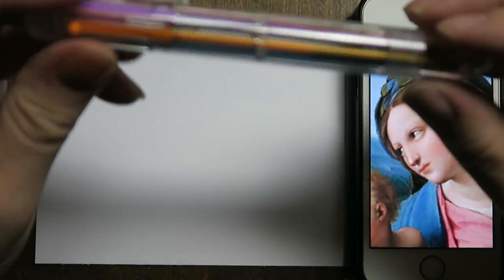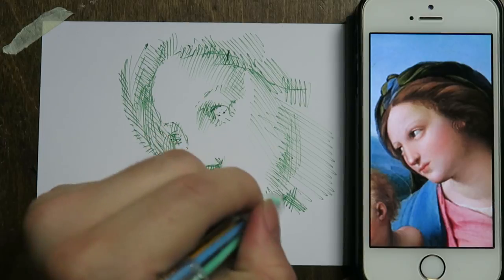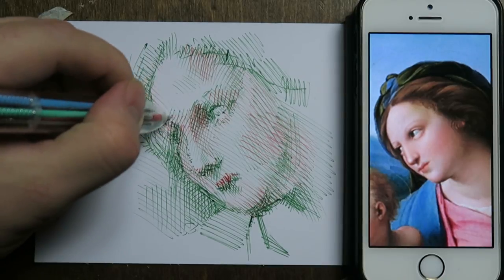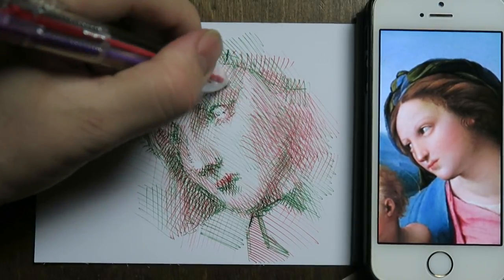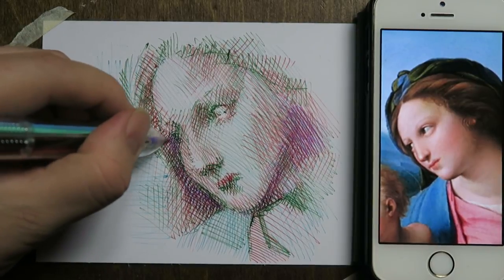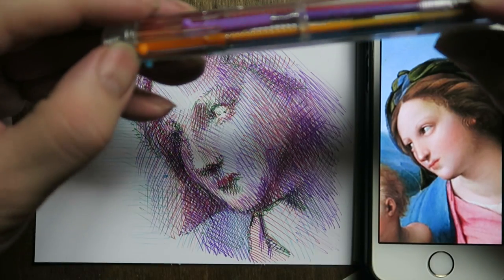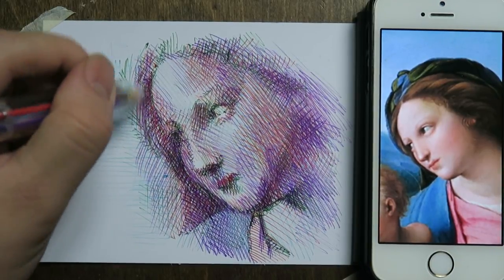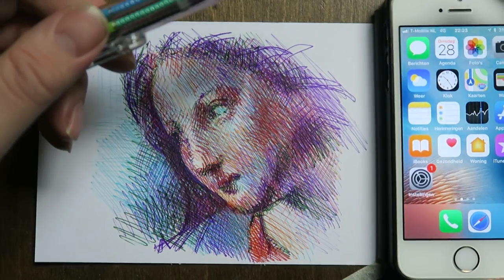After Rafael in colour - ballpoint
I made this drawing after a Madonna by Raphael, in coloured ball point.